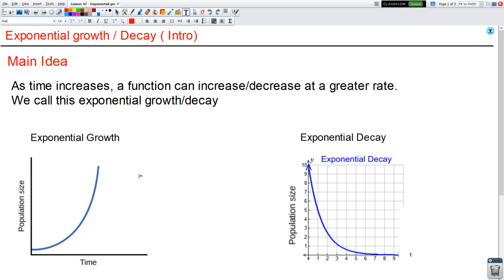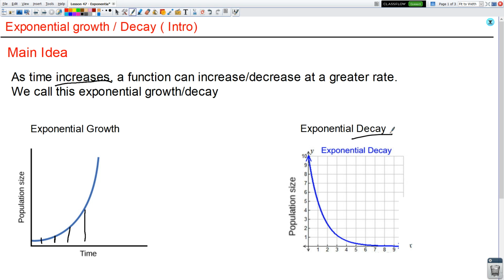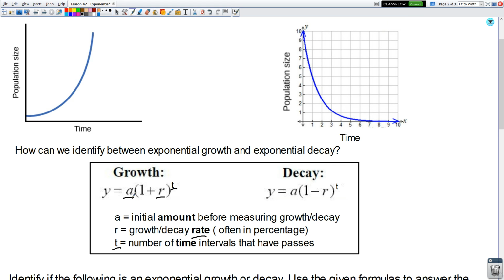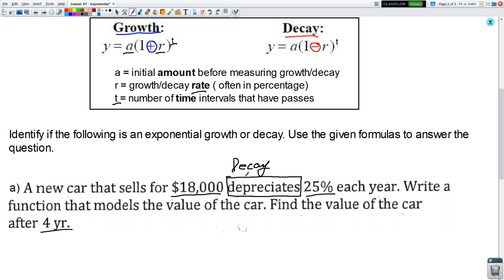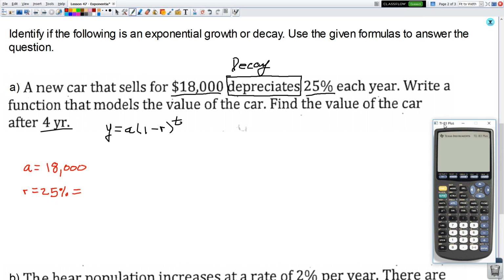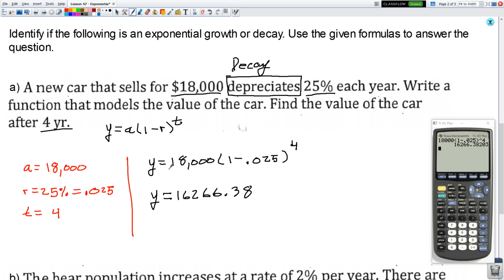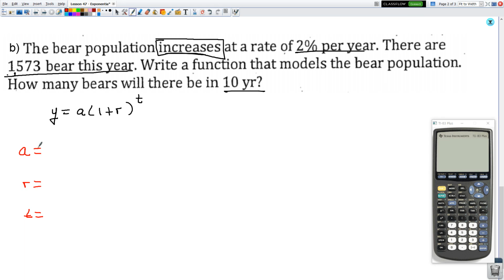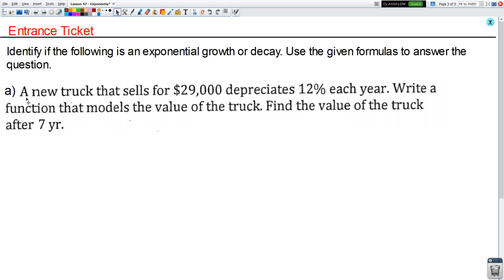Exponential growth and decay ( Intro) | Algebra 2 | Trigonometry | Common Core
Correction: In example A r=.25 not .025..This will change the final answer to 43945.31